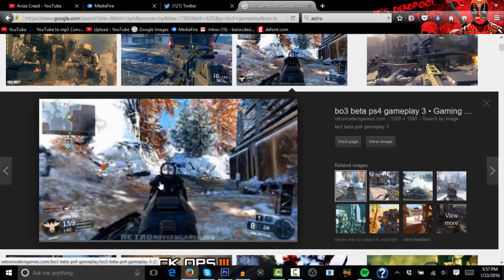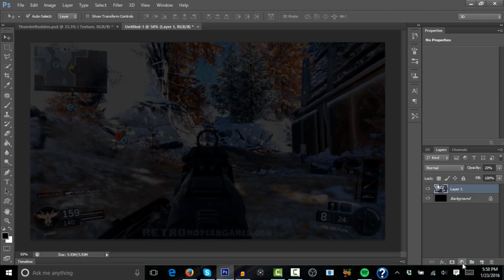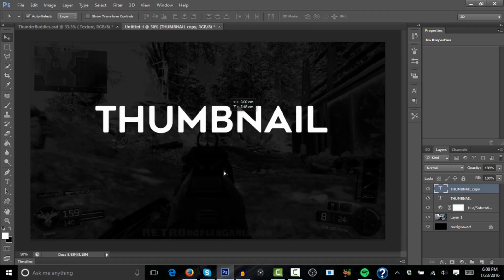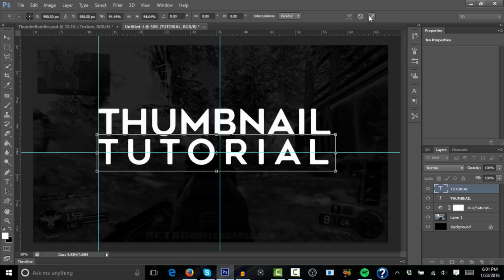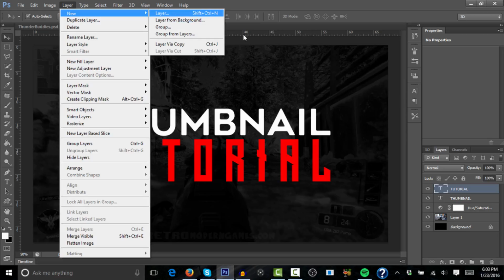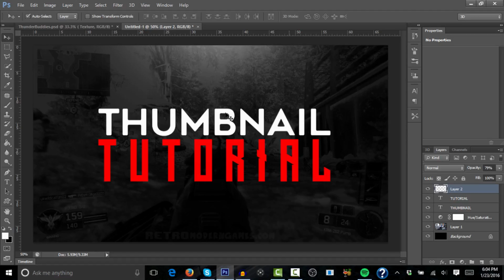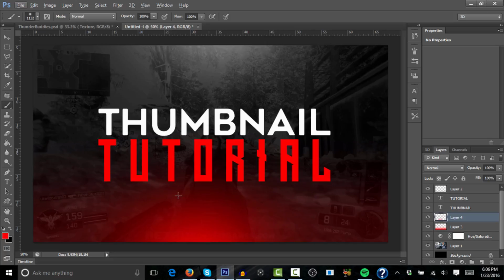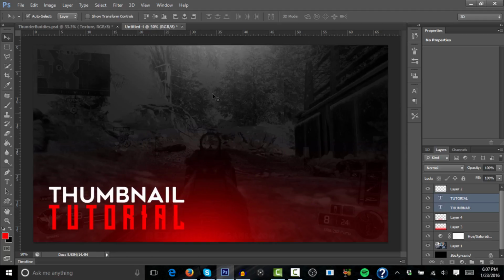Basixc Tutorials: Episode #4 | How to Make Thumbnails (Simple)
What's up guys in this 4th episode of Basixc Tutorials i'll be showing you guys how to make a very simple thumbnail to display on youtube for your video. P.S. I think the audio lagged a bit between what i was doing and actually saying.

Song: Logic - The Come Up (Instrumental)